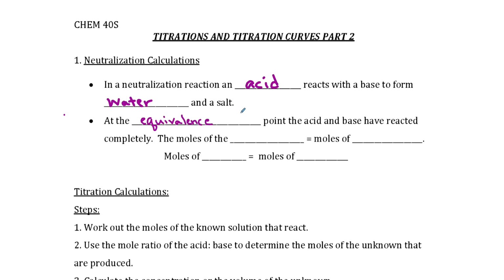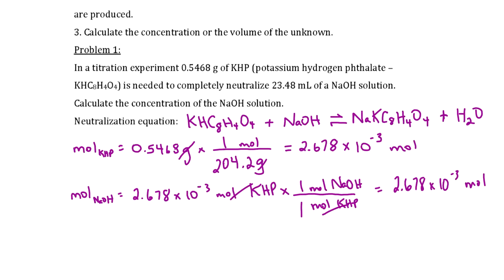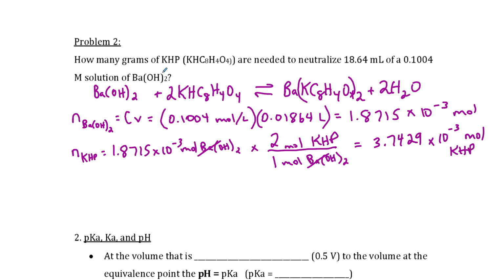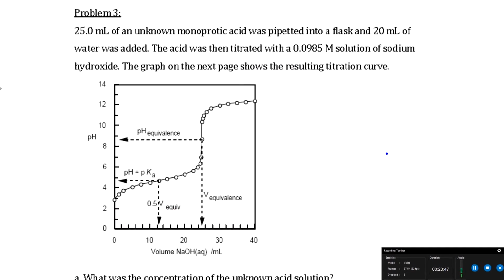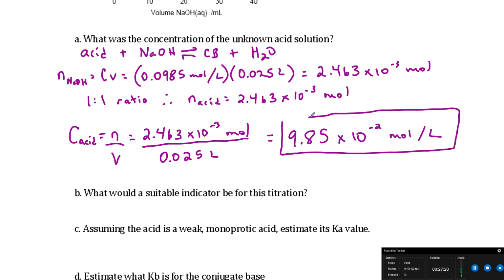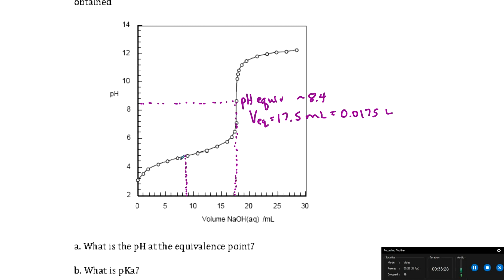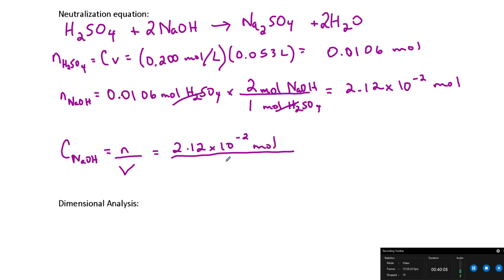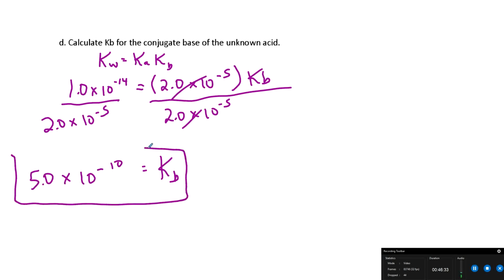Titrations and Titration Curves Part 2 video